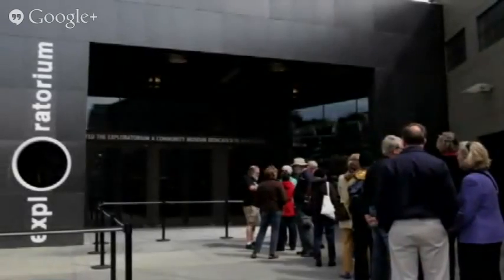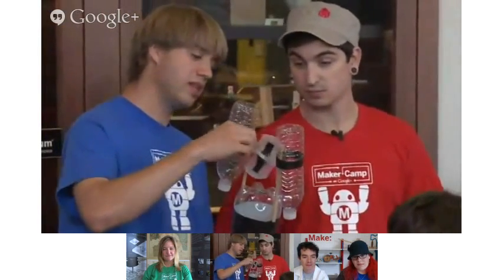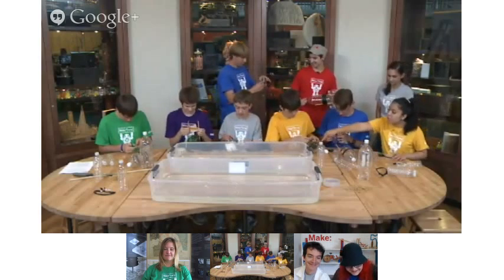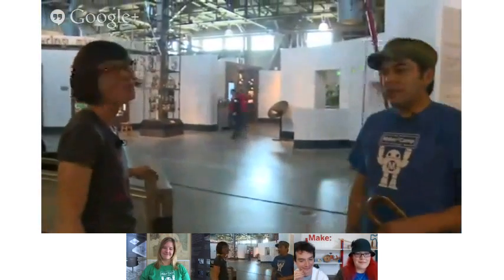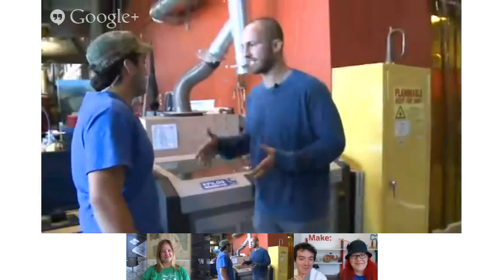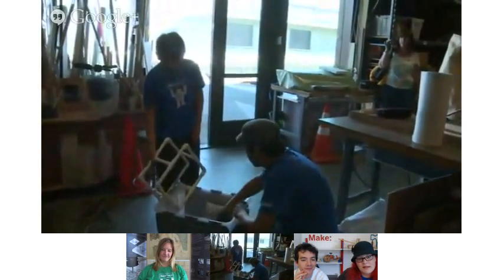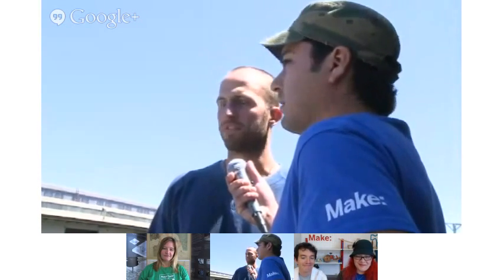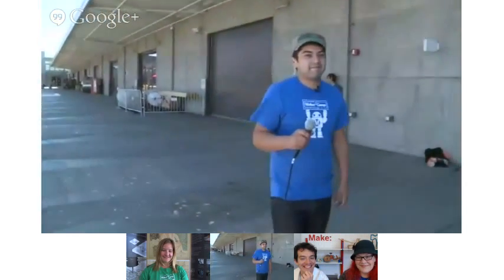Maker Camp 2013: The Exploratorium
Join us at San Francisco's Exploratorium for the kick-off of Maker Camp 2013, where we'll be joined by Eric Stackpole & David Lang of the Open ROV project and the makers of the coolest kayak you'll ever see!

Maker Camp is a 6-week virtual summer camp for anyone interested in DIY, making, creating, crafting, hacking, tinkering, and discovery. Check out our library of Maker Camp videos right here on YouTube, where you'll learn about cool projects, meet awesome makers, and go on virtual field trips!

To participate in Maker Camp, just follow +MAKE on Google+: g.co/makercamp--and then share your projects and ideas on the Google+ Maker Camp Community page.

For more information and to find out when the next Maker Camp season will begin, please sign up at makercamp.com!